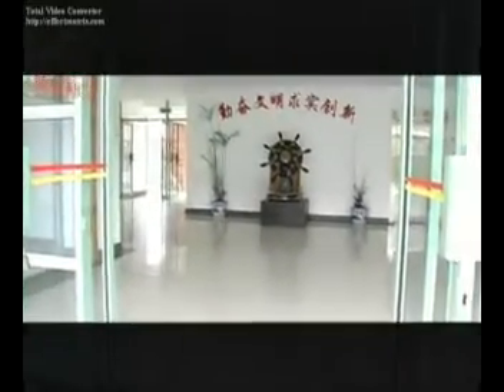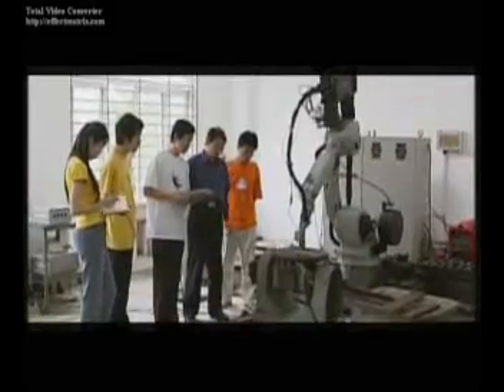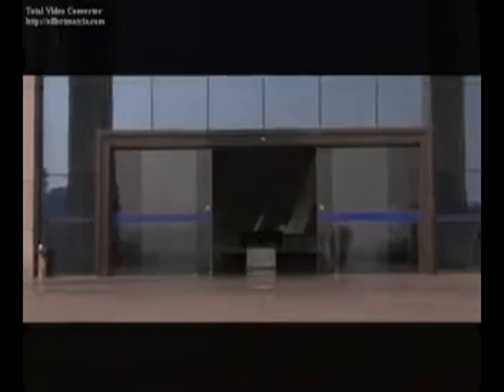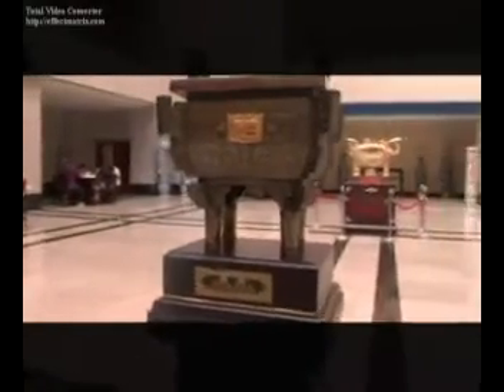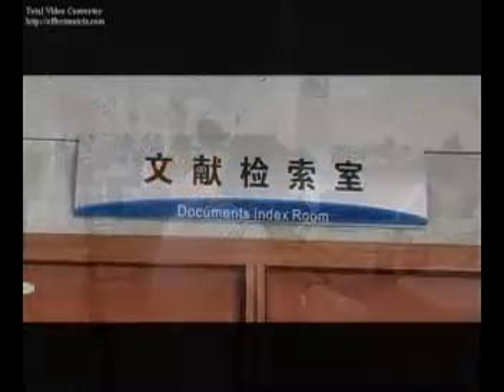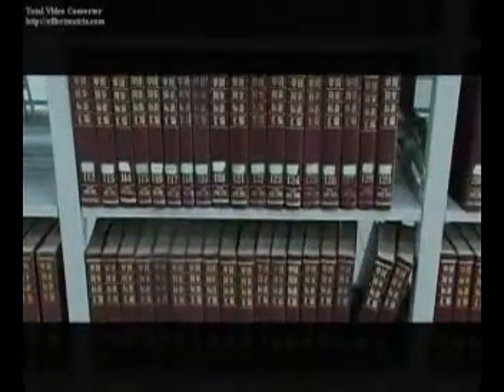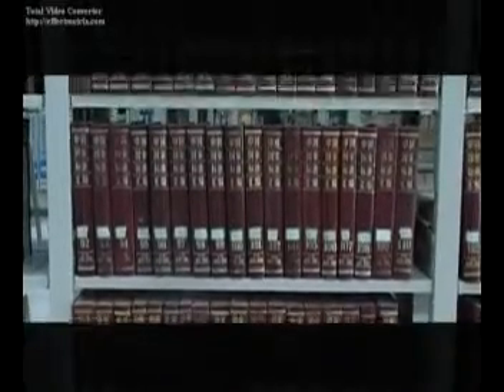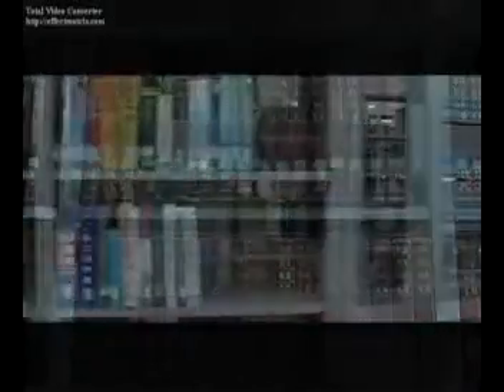study in Nanchang hangkong university-2